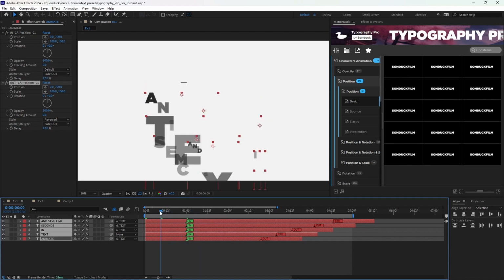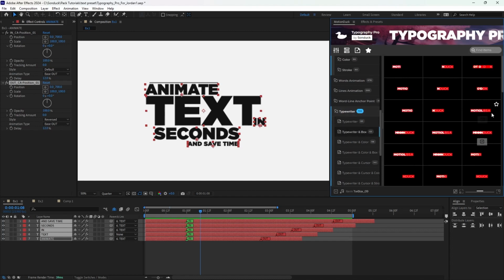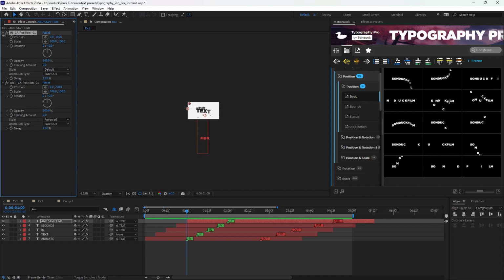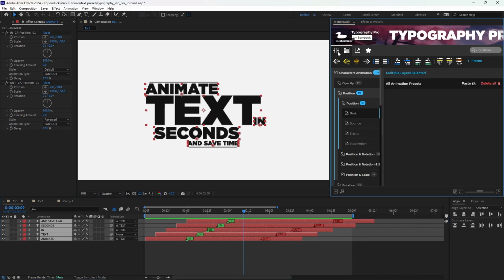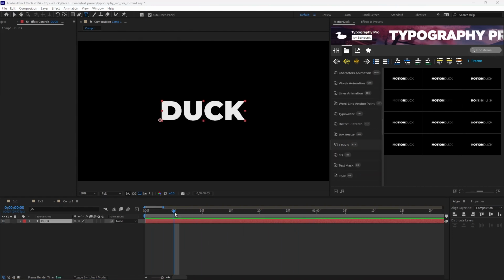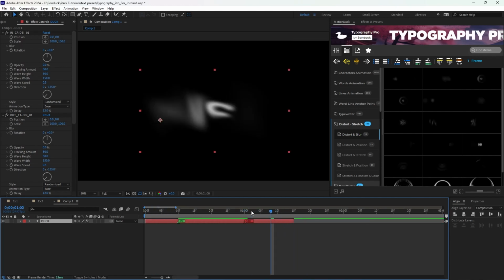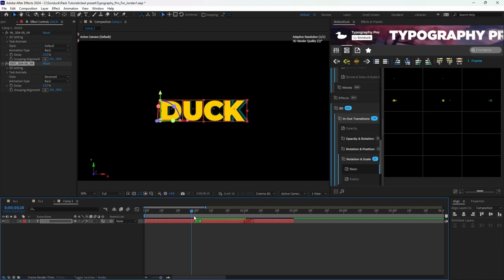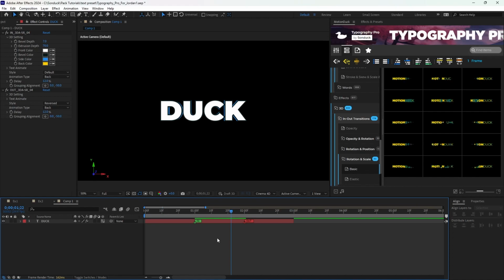How to Use Typography Pro Pack